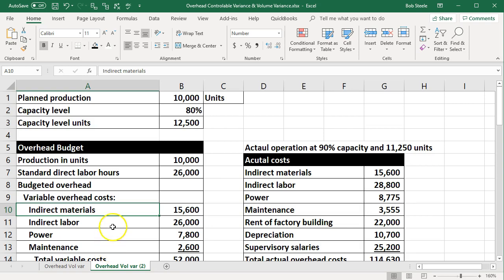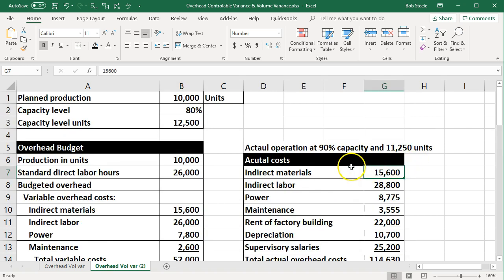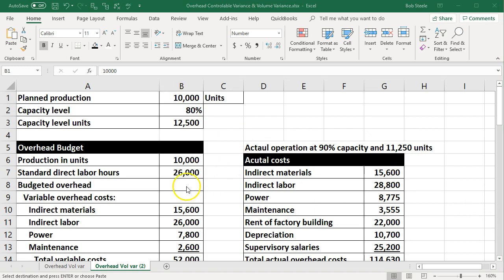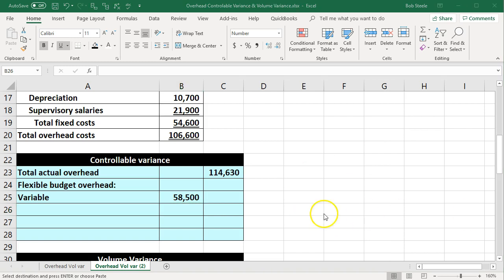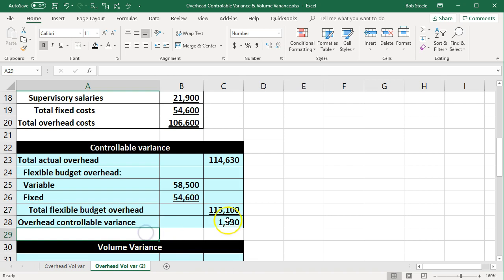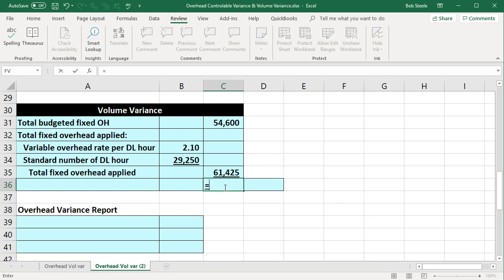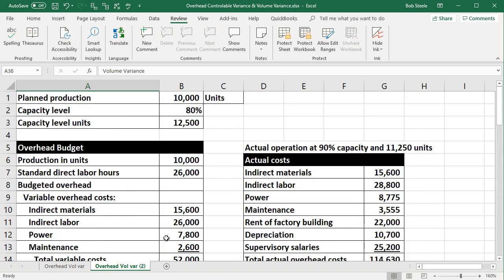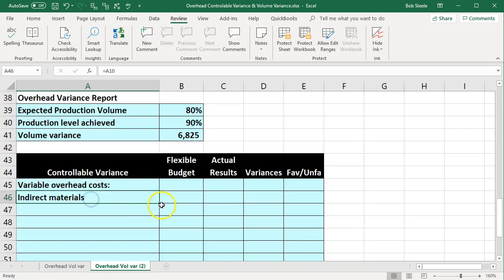Excel - Overhead Controllable Variance & Volume Variance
Overhead Controllable Variance & Volume Variance